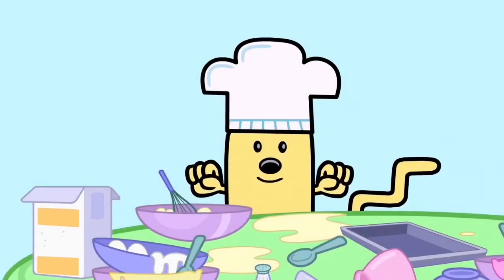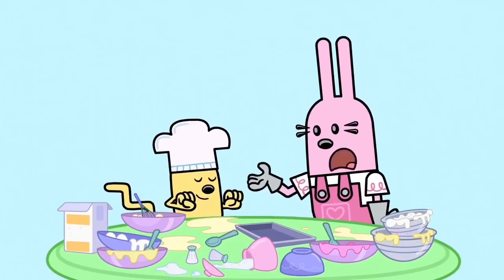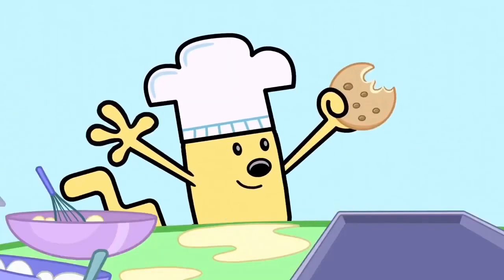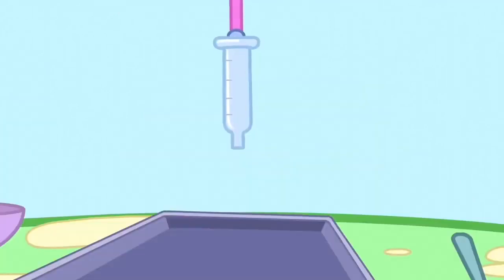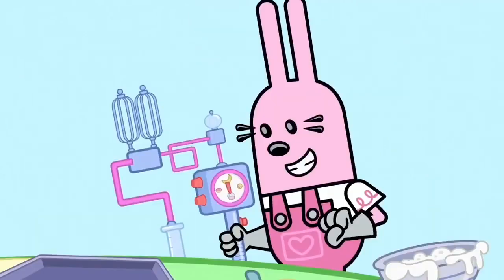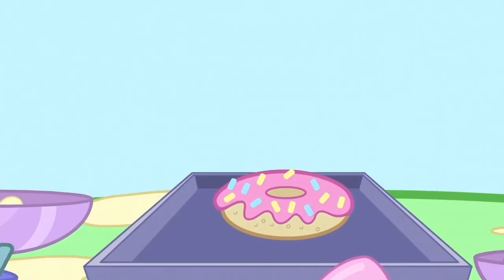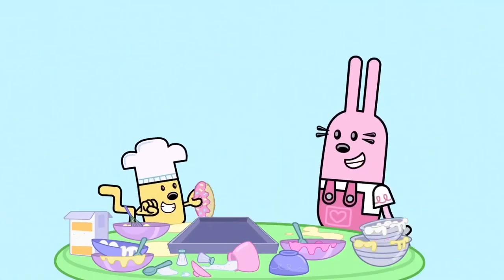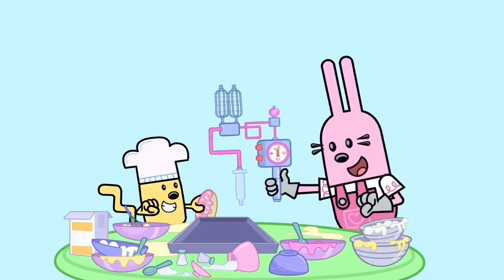Wow! Wow! Wubbzy! Instant Cooking/Too Many Cooks (No Background Music or Sound Effects)